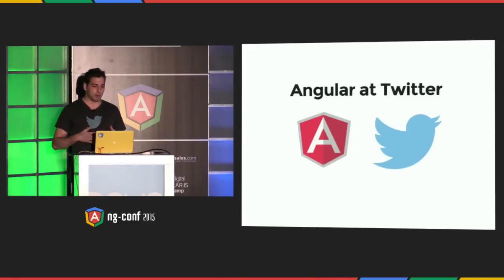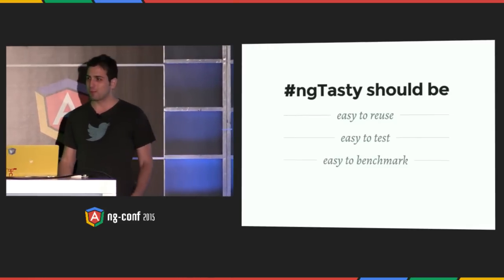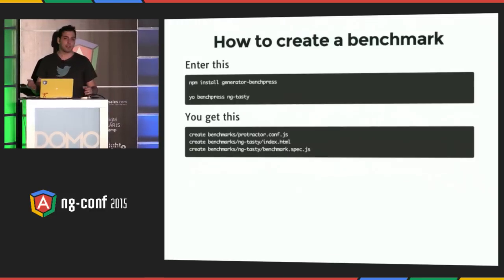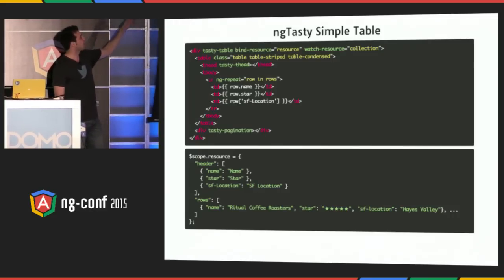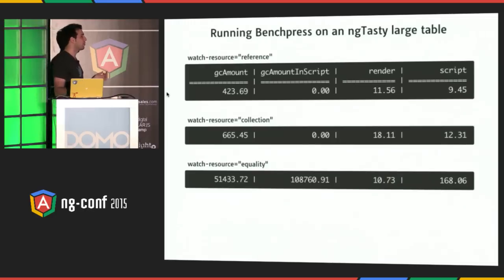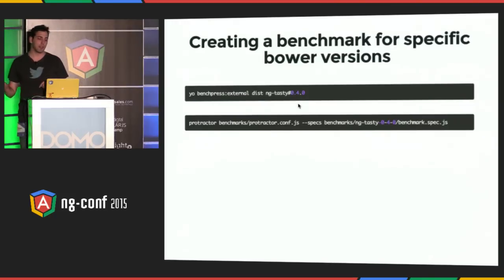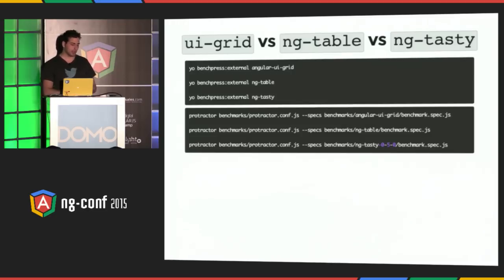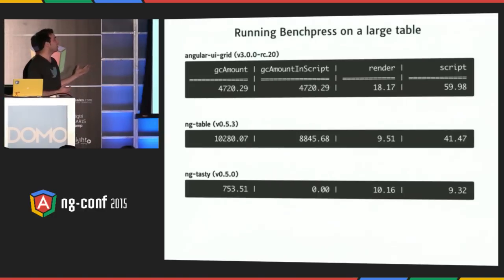ngTasty Leonardo Zizzamia